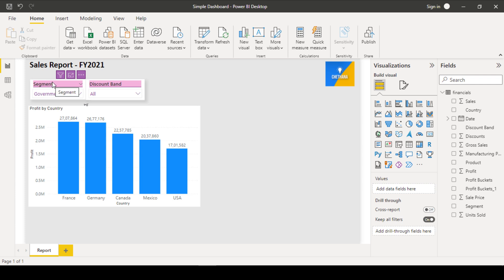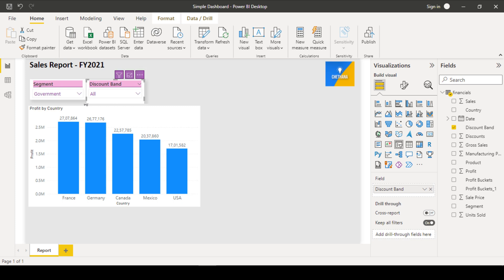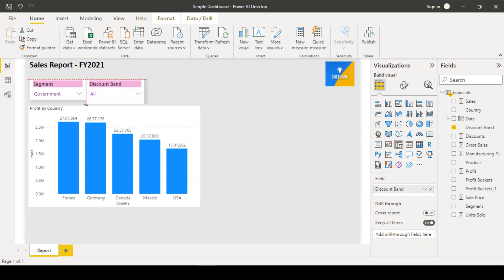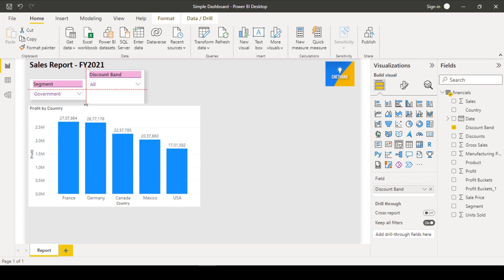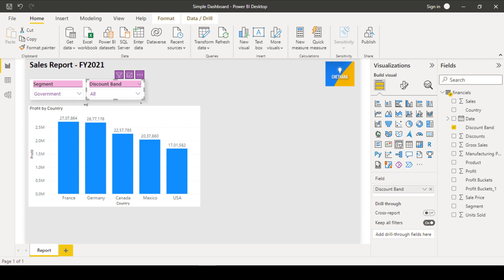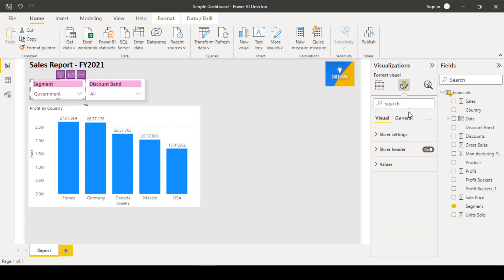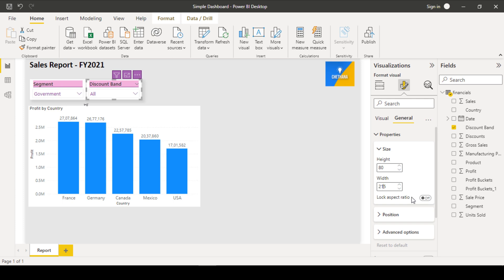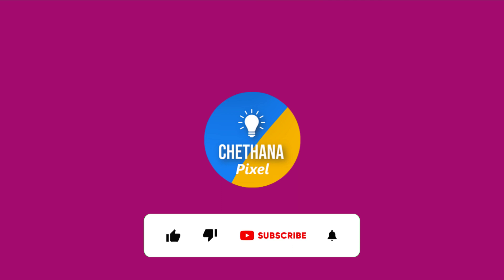11. How to arrange Slicers or Objects in Power BI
Hello friends! In this video I explain how to arrange slicers and other objects in Power BI. I hope it will help you for your career growth.